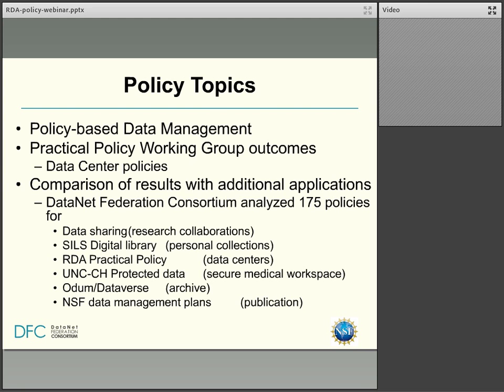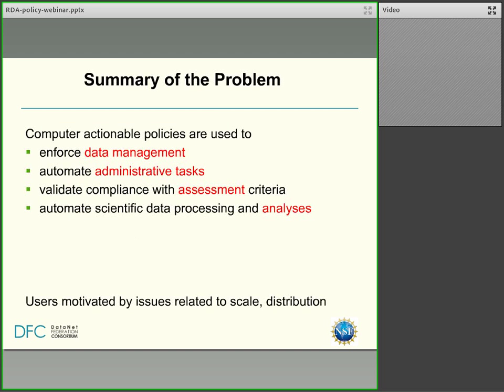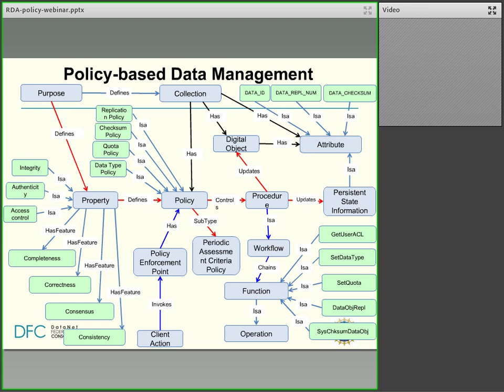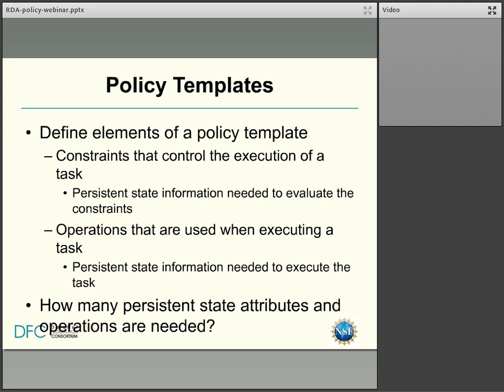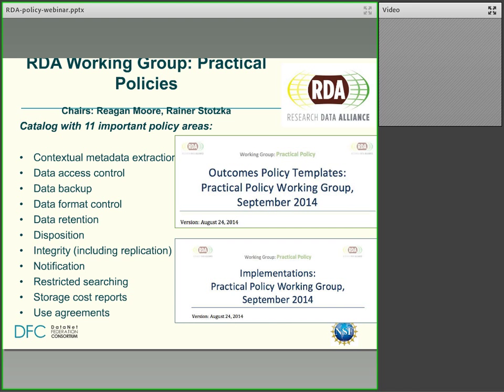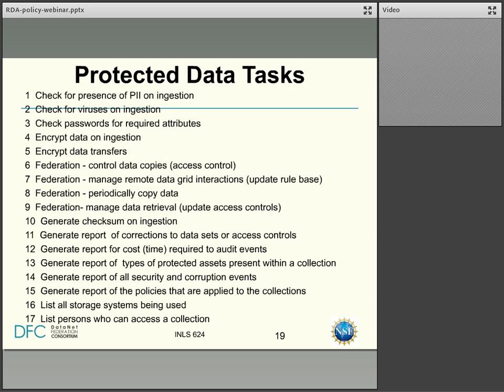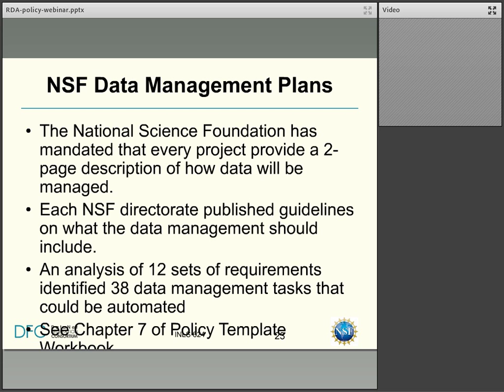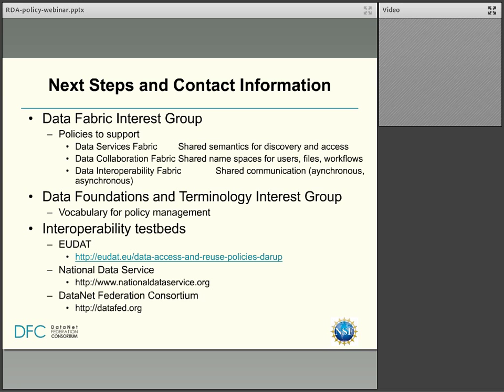RDA Webinars: Actionable Rules for Data Management in Repositories (Reagan Moore)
In this webinar, Reagan offered an overview of 11 actionable policy rulesets. These provide clear examples of actualising policy in computer rules with regard to data repositories and cover the most essential areas of policy, including Integrity, Access Control, and notifications. Computer Actionable Policy contribute to transparency thus increasing trust.